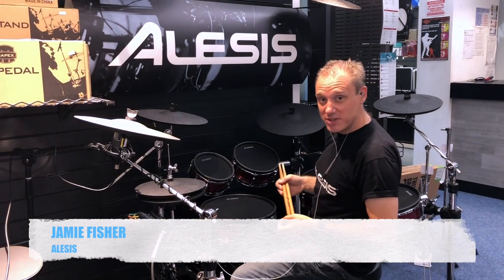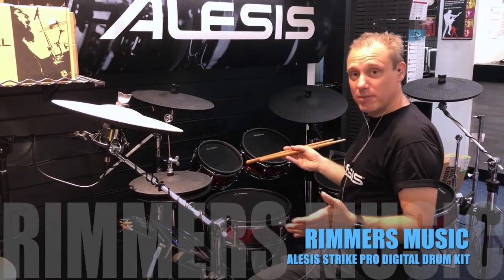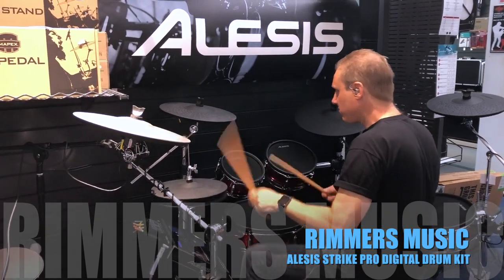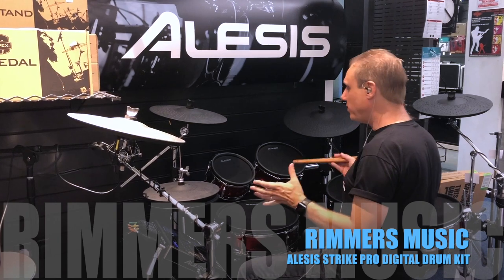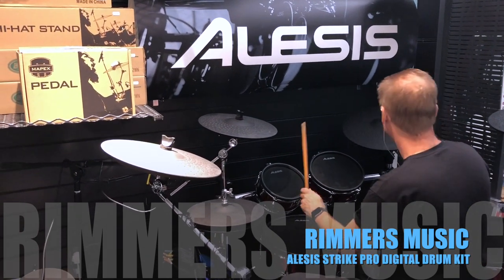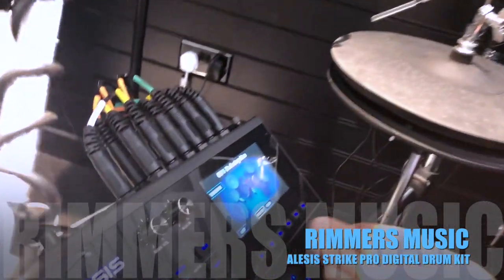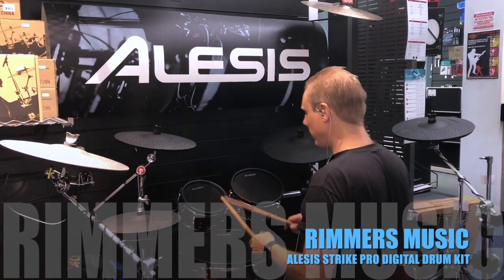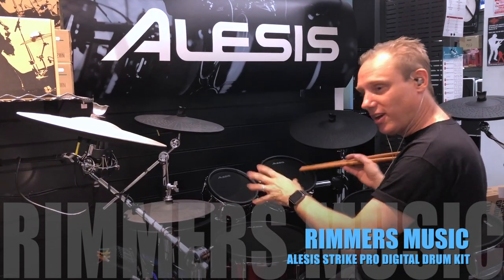Alesis Strike Pro Update - Rimmers Music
Here we have Jamie Fisher over in our Liverpool store showing you the new Alesis Strike Pro Update. Drummers demand two things above all else, whether they’re playing electronic drums or acoustic drums: They want their drums to respond precisely and sound great. That’s exactly what the Alesis Strike Pro Kit gives you.

For more information on Alesis Drums, please call your local store.

Come down and see these drums in store, call our Liverpool store for more information 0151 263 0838.